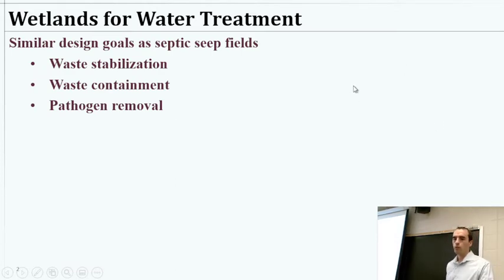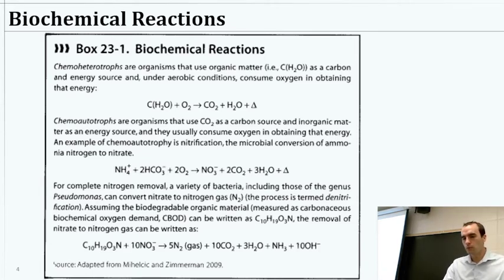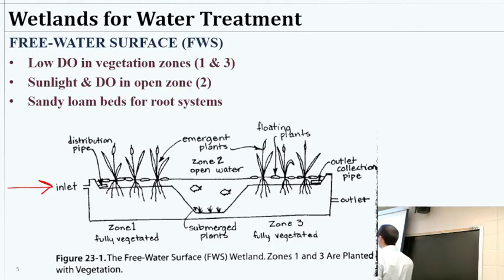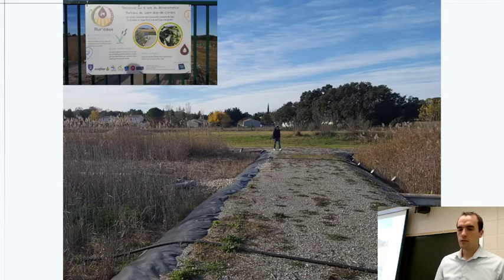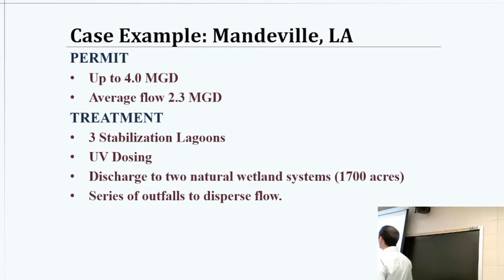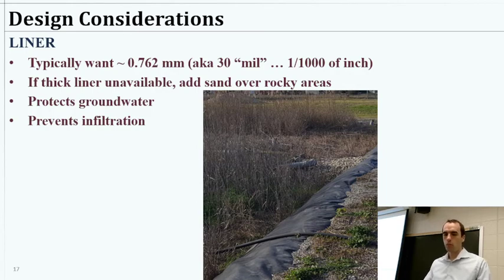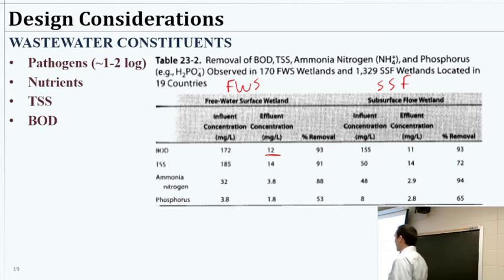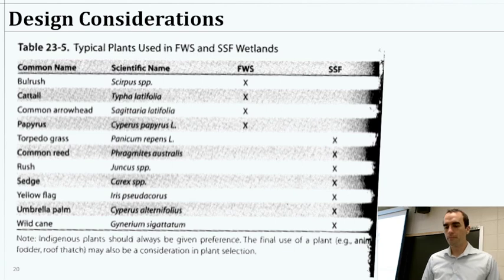EVEG 4156: Waste & Sanitation - Artificial Wetlands